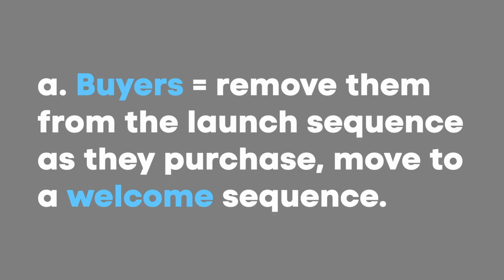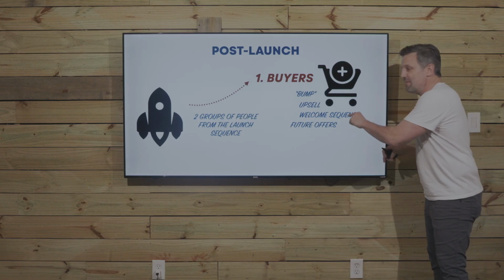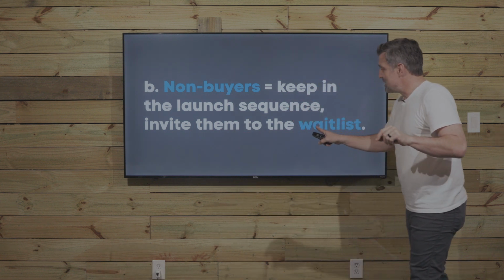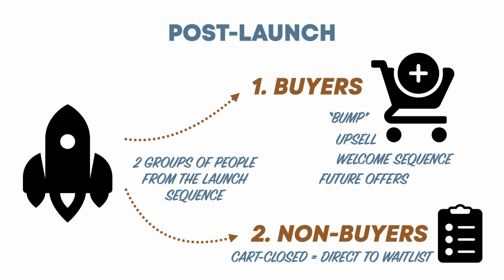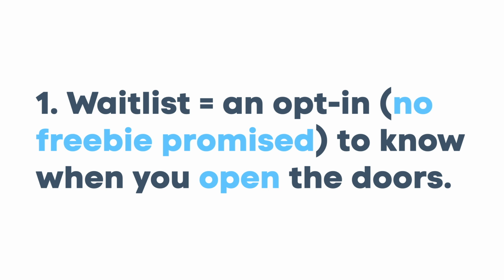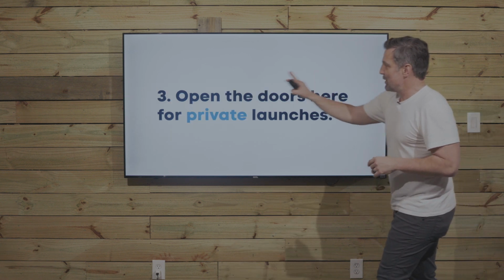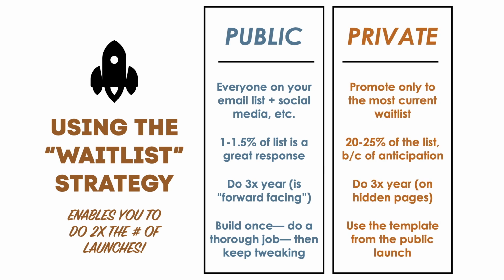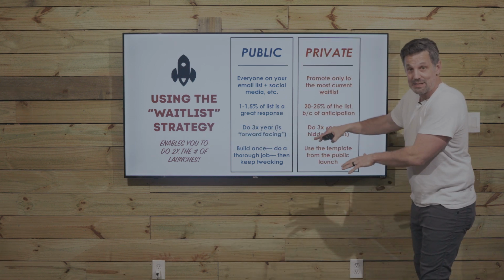The fortune is (still) in the follow-up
Promoting your product or program is only half the job. After (and even during, if they buy), intentionally direct everyone who participated in some way.

👉 Buyers get directed in this way

👈 Non-buyers go that way…